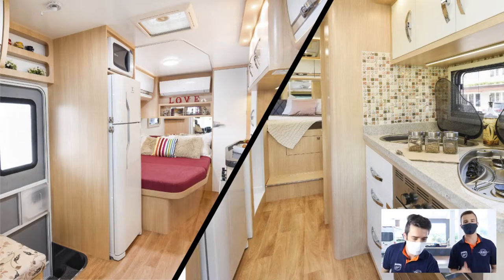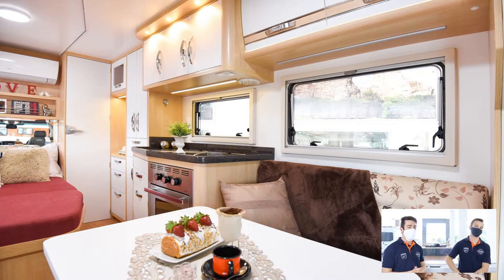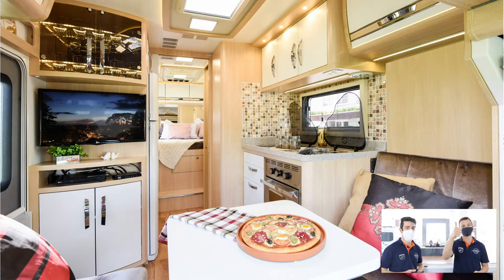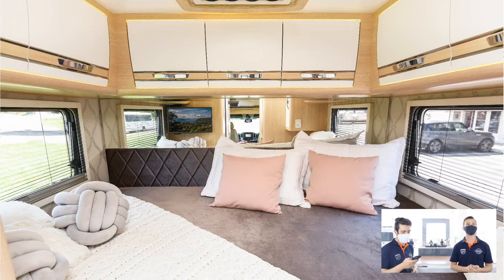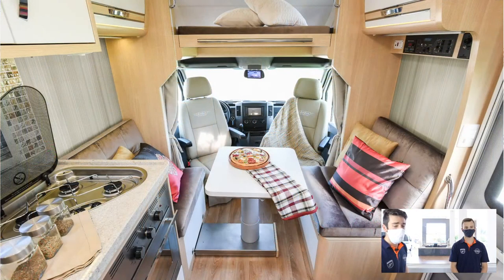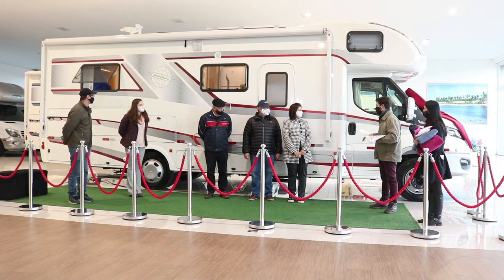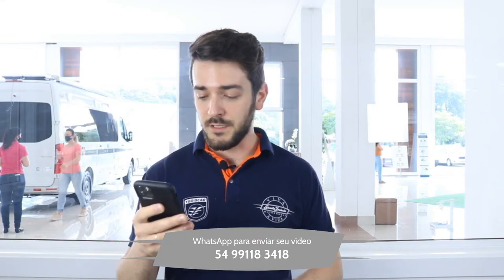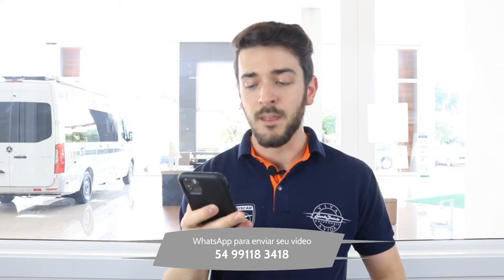SANTO INÁCIO AO VIVO #29 - 13/11/2020 - COMPARATIVO 7.0 E 7.1 SI - MERCEDES SPRINTER CABINE